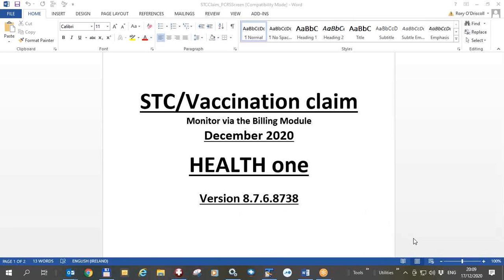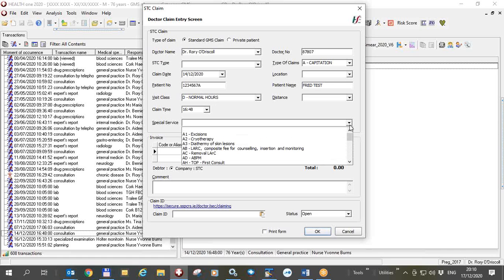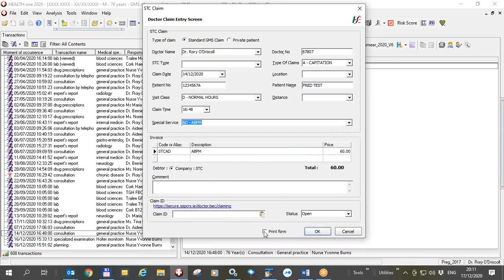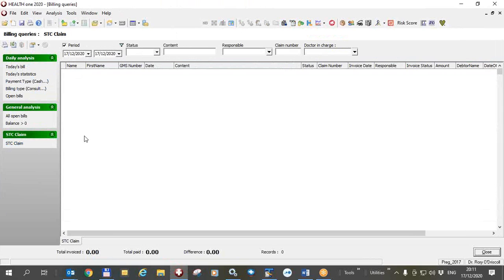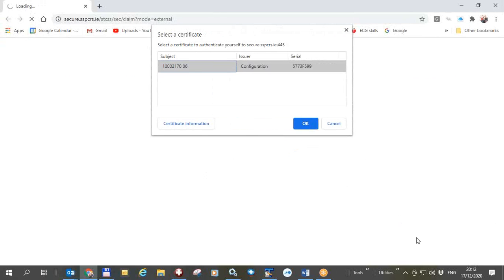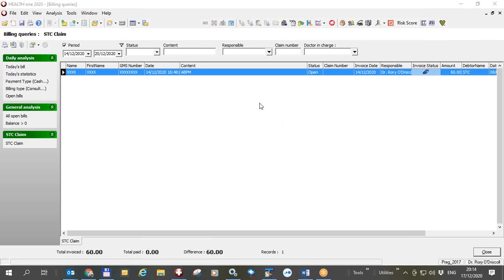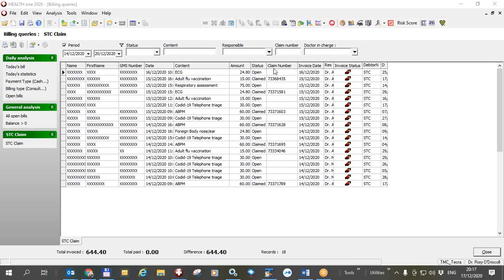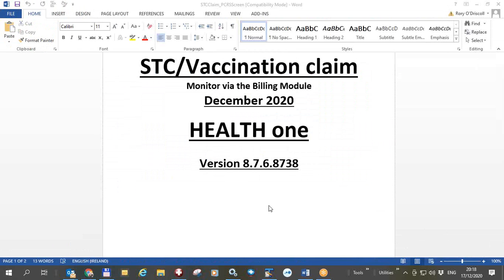876 STC Claim Billing Users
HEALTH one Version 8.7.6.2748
How to use the Billing module to save and claims for STCs including vaccination claims